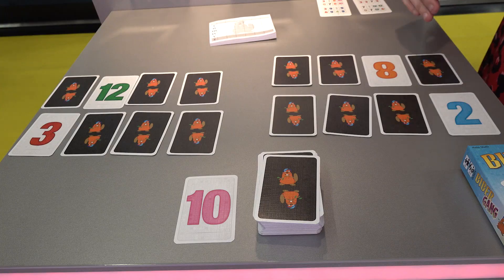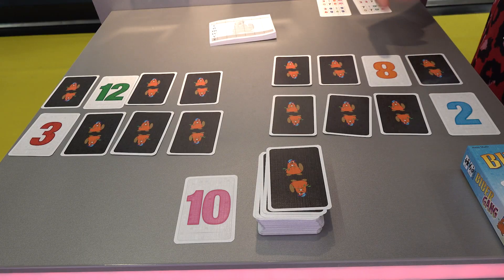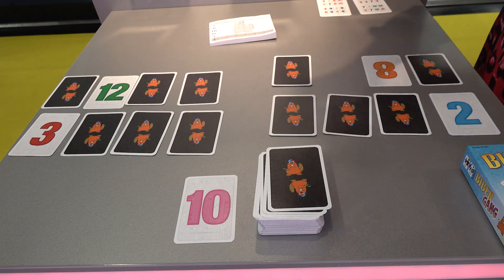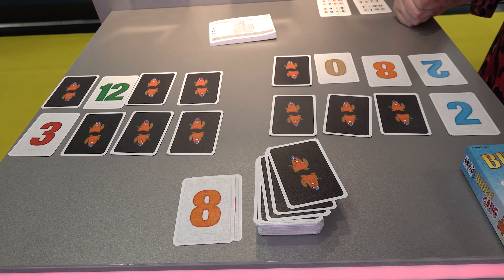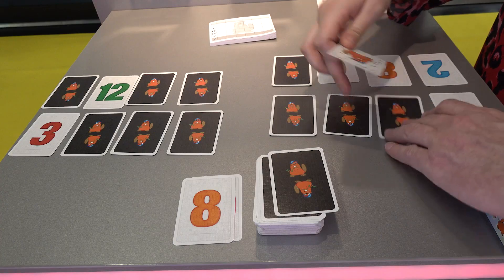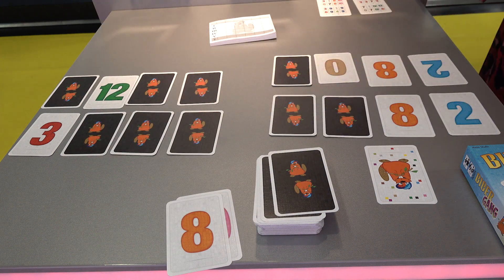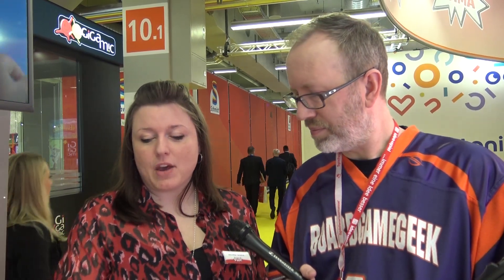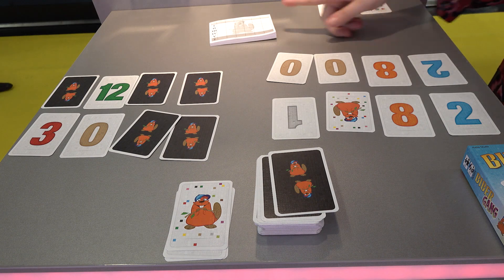Biber Gang — game preview at Spielwarenmesse 2020